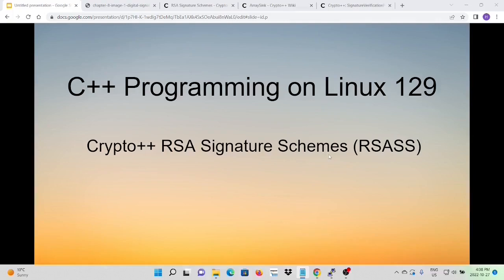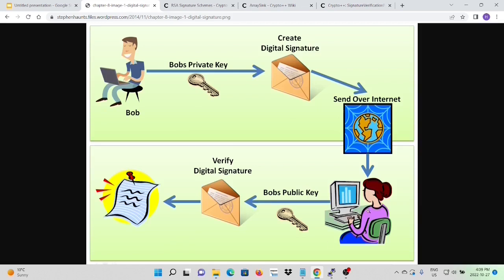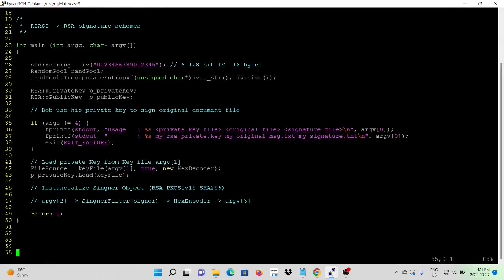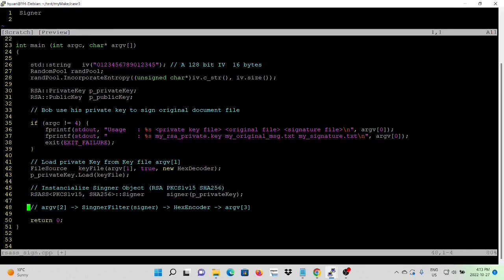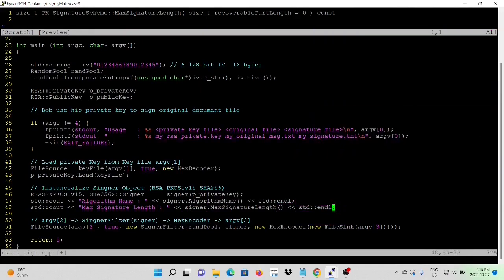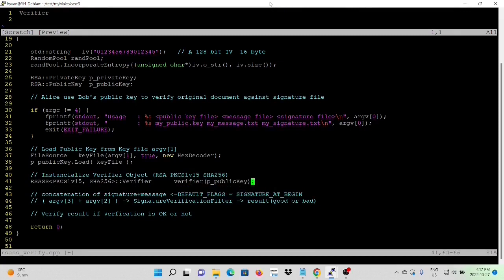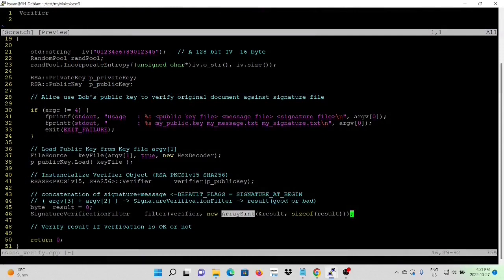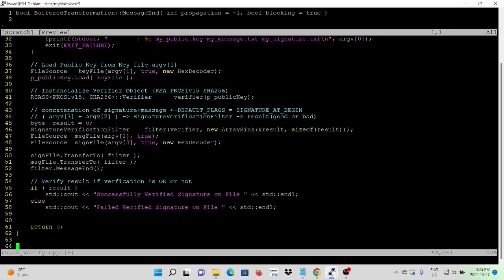C++ Programming on Linux - Crypto++ RSA Signature Schemes (RSASS)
In this short video, it will discuss one of another common topic in crypto systems, Digital Signature, there are many schemes and algorithms for processing digital sign and verify. In this short video, we just pick one popular used digital signature schemes as concept. The RSA Signature Schemes RSASS.

the example we are using will be RSA classic Bob sign message and send to Alice:
Alice ask Bob to sign original document and she will verify after received from Bob
Bob sign the document using his private key and send both original and signature document to Alice
Alice receives both original and signature document, and she can use Bob's public key to verify signature is OK or not.

In previous OpenSSL examples videos, we have demonstrated similar example using OpenSSL library,  you can compare both examples and have your own opinion on what is advantage and disadvantage between two libraries.

Example code of this video has been uploaded onto GitHub for your reference: